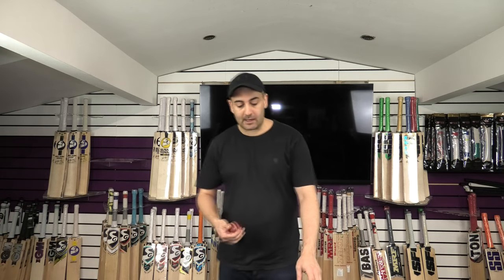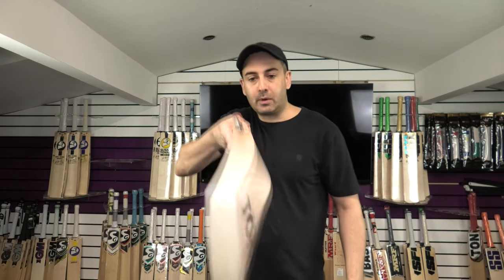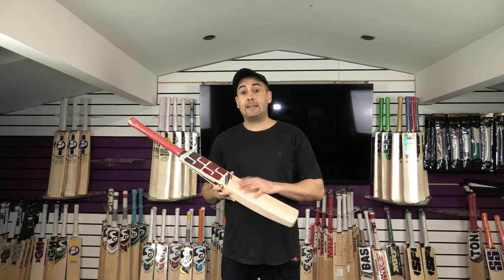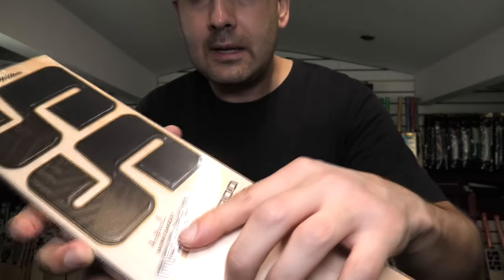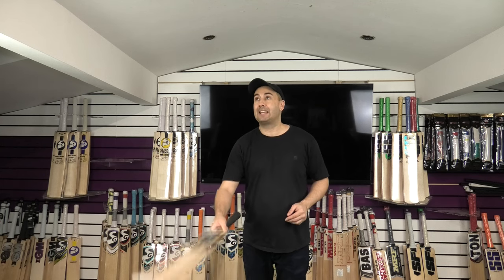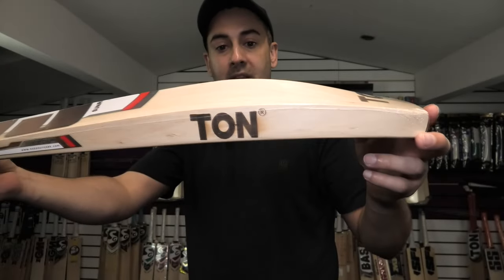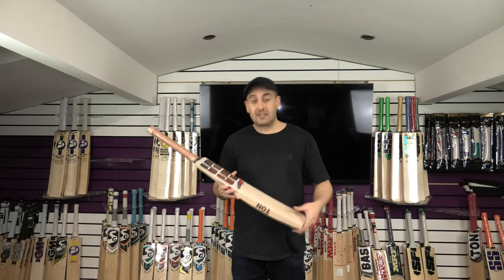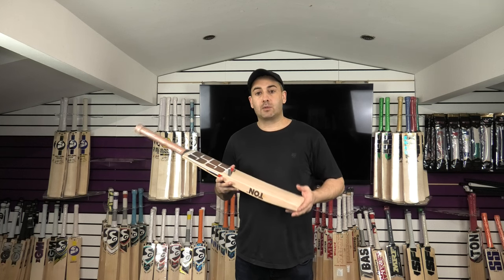SS MASTER 9000,8000 AND 2000 CRICKET BAT REVIEW SEPTEMBER 2022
Hi guys it is Hanif from eclipse all sports. I just wanted to bring you a quick video review of the new SS Master series of cricket bats, if you would like to purchase any of these cricket bats, please click the link below.